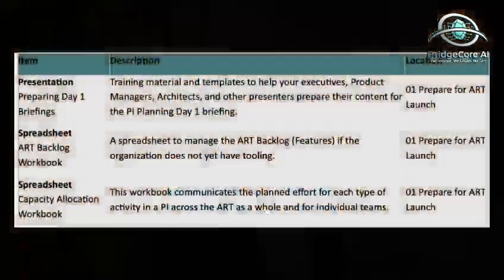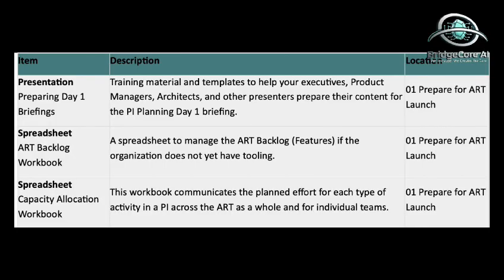Nail PI Planning Prep